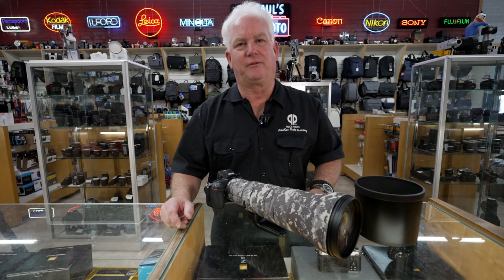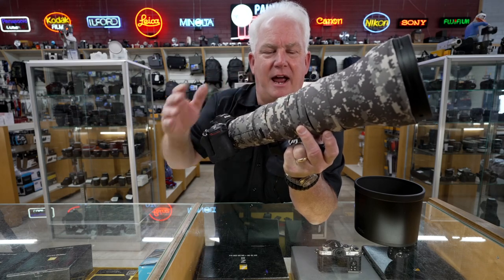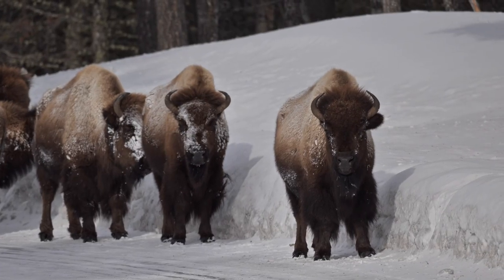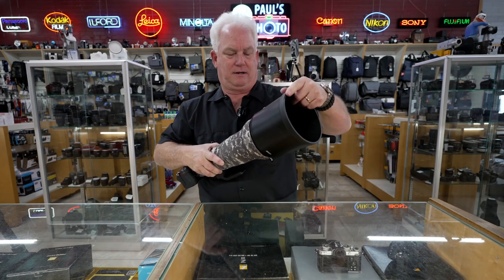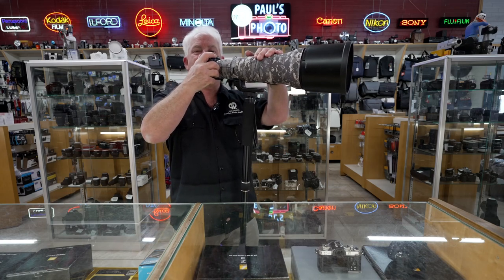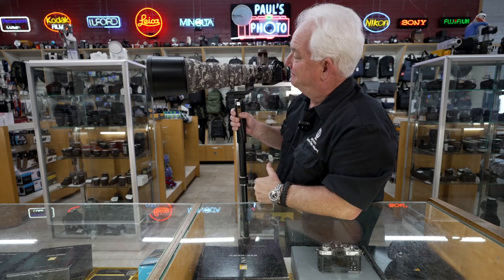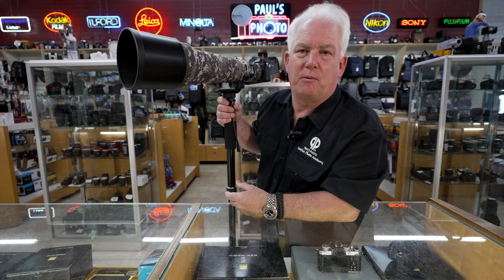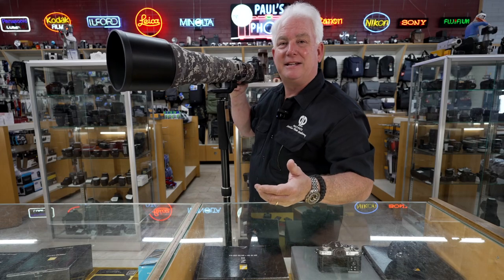Nikon z800mm 6.3 ROCKS!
Nikon 800mm 6.3 is AmAzInG! Sharp, fast, light and fun! Wahoo!